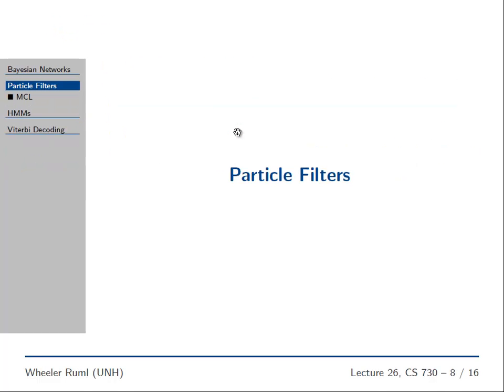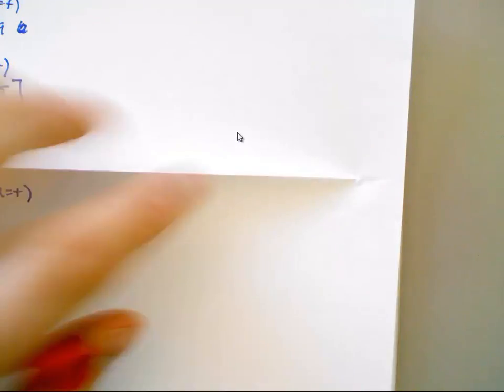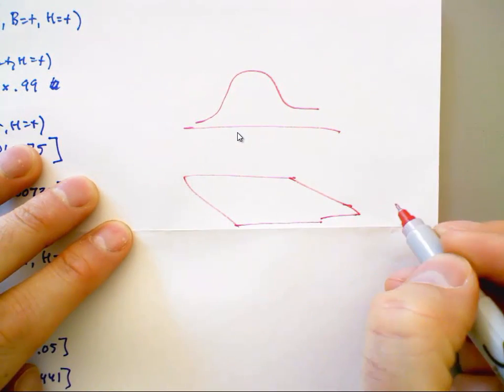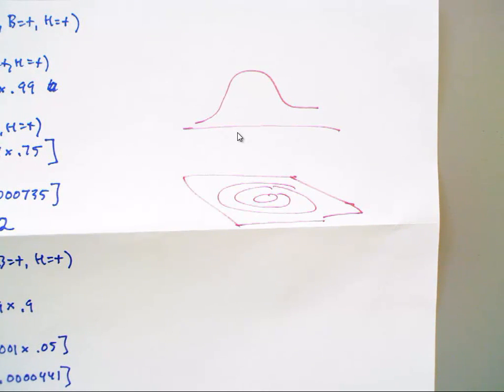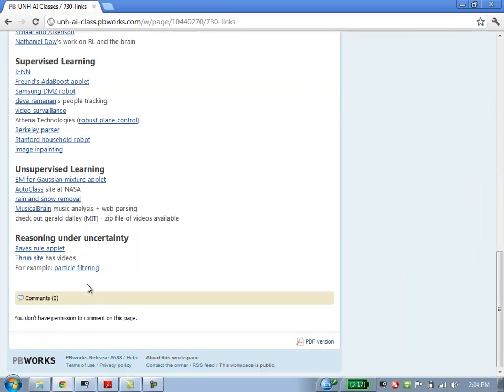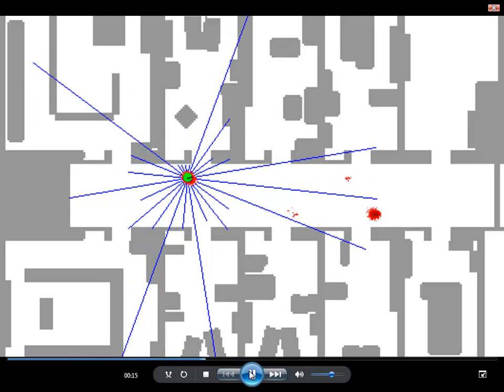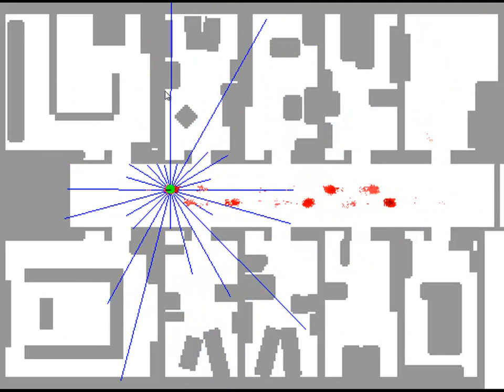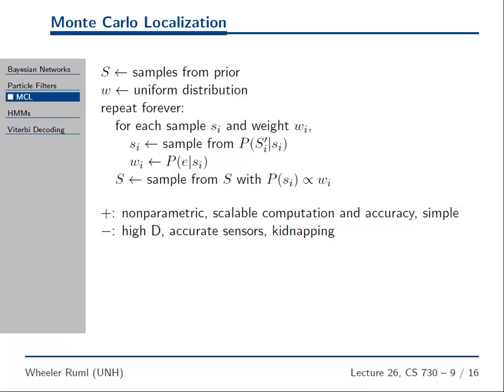particle filter review